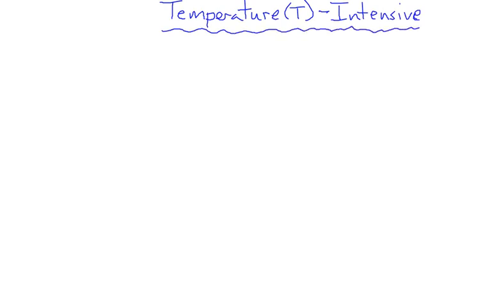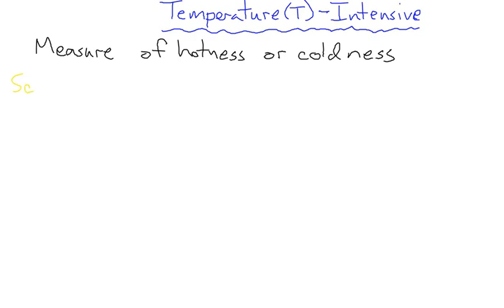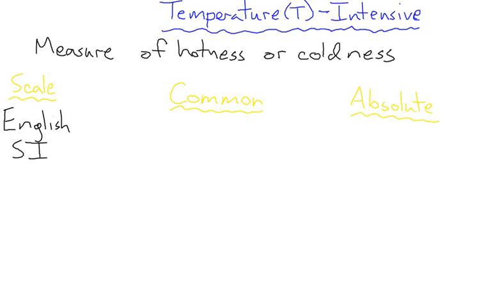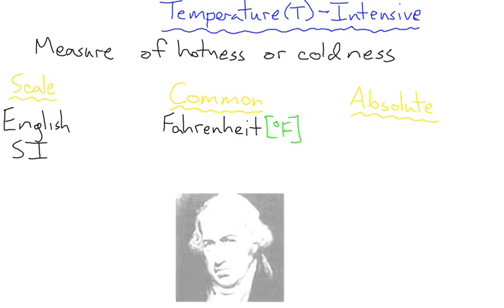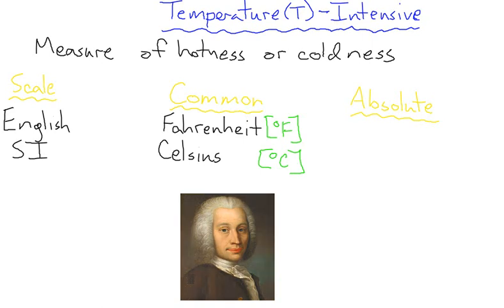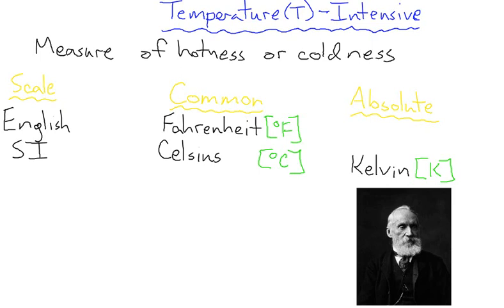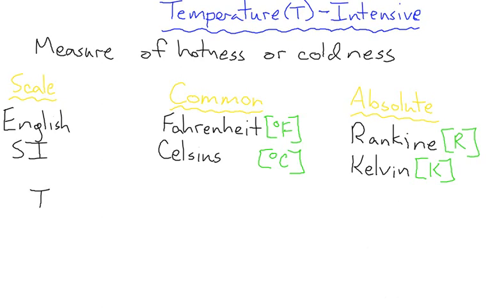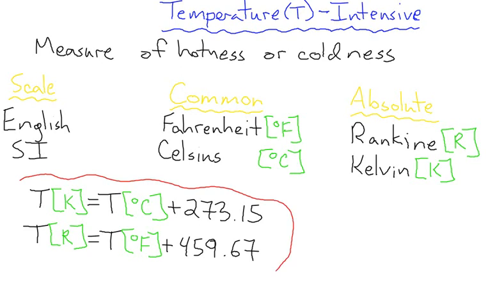Describe SI and English temperature scales (common and absolute)